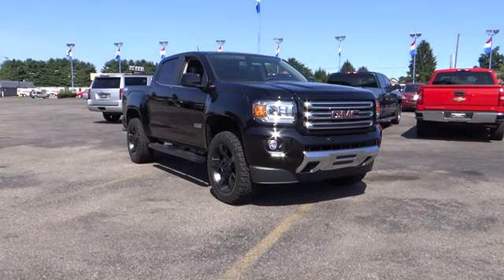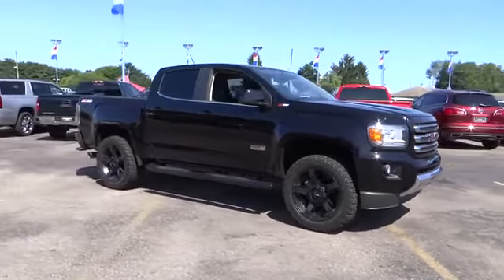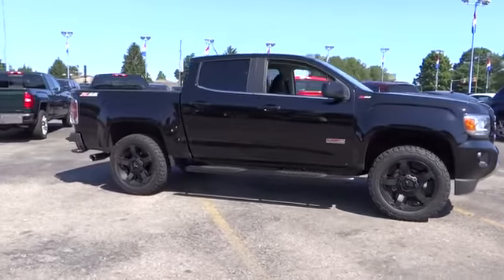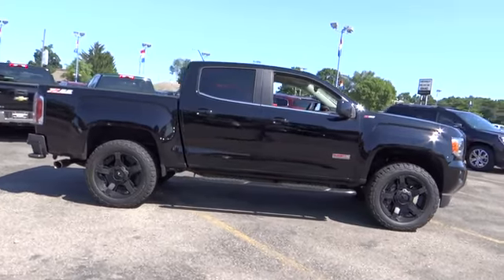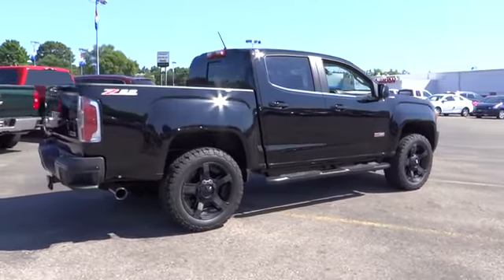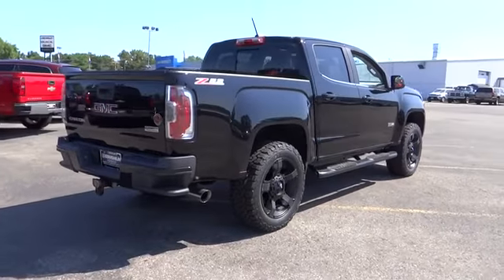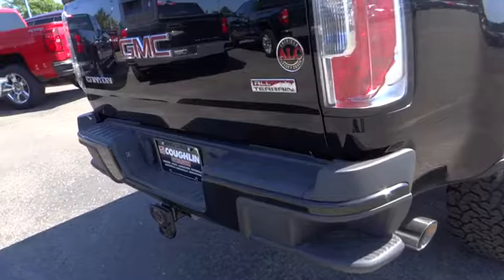2015 GMC Canyon For Sale Columbus, Zanesville, Newark, OH Coughlin Newark NM1797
2015 GMC Canyon
2015 GMC Canyon 4WD Crew Cab 128.3 SLE - Stock#: NM1797 - VIN#: 1GTG6BE34F1234222

Please call or e-mail first for the best and quickest information. to see more of this store